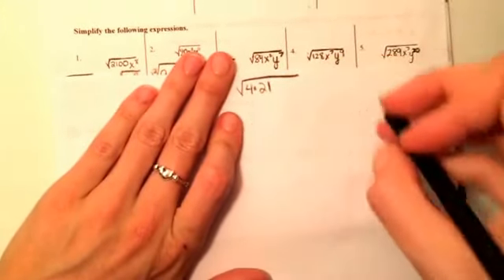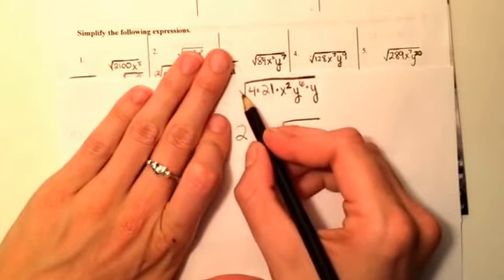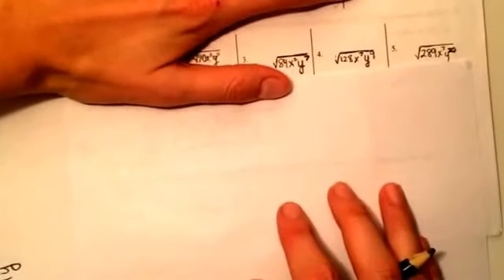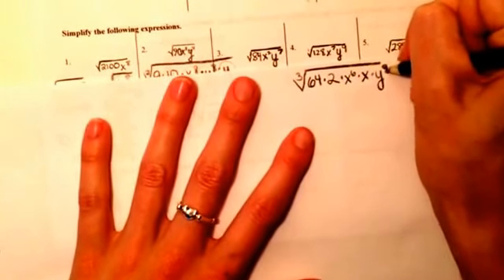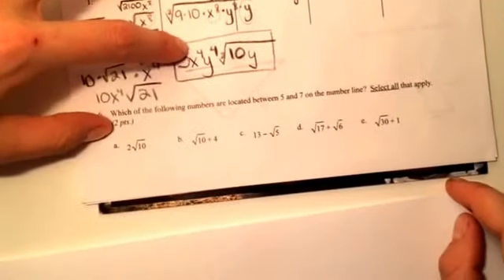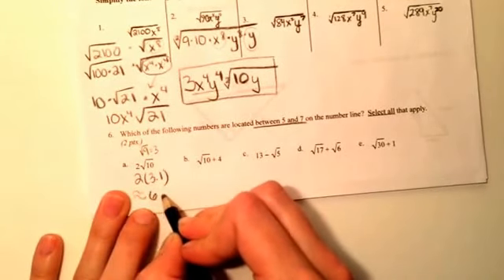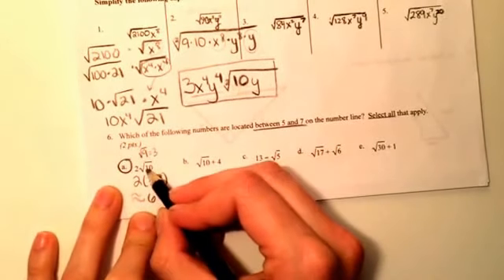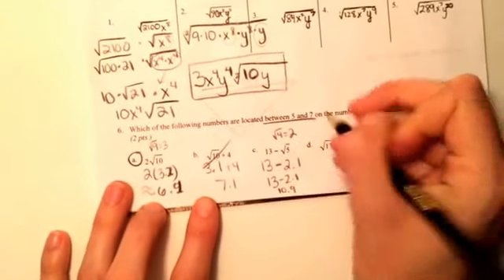PQ #2 second half of first page mod 6